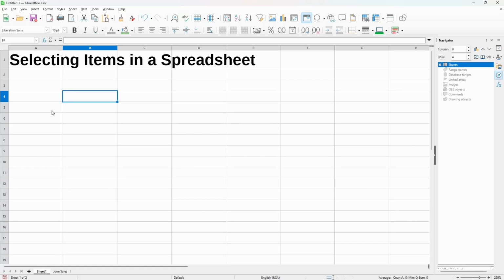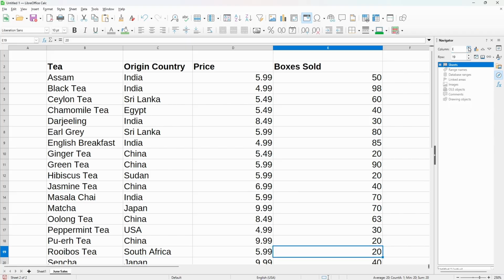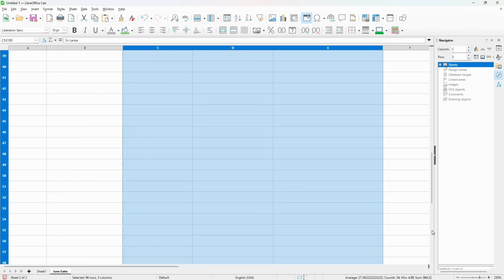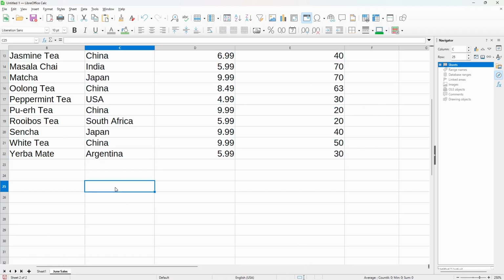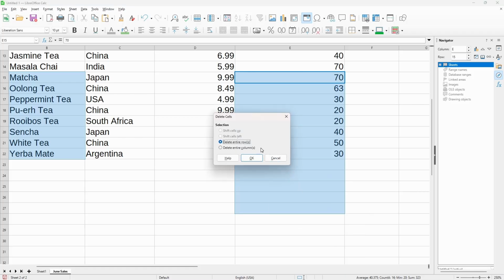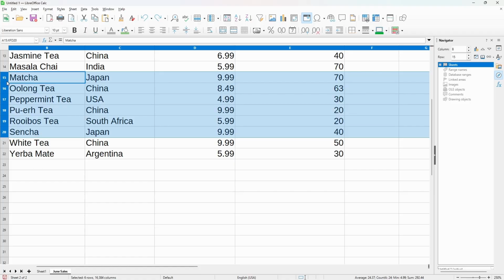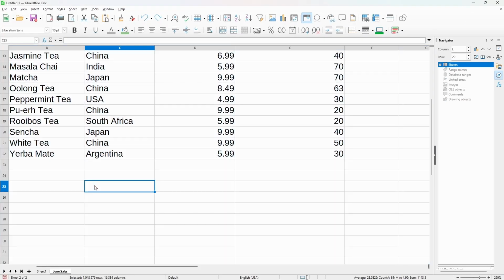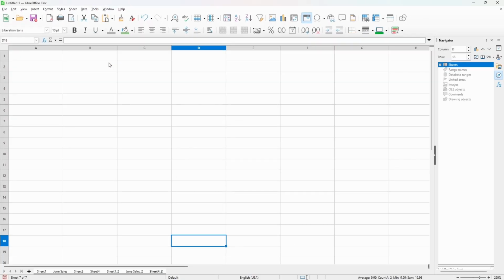Selecting Items in a Spreadsheet | Libreoffice Calc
Would you like help from me in learning Calc? 📊 I have slots this month to help my subscribers and viewers!

This video covers the lesson from the Getting Started Guide and shows how to select cells, columns and rows, and sheets. It includes keyboard shortcuts so feel free to follow along as you watch in your own spreadsheet.

📽️ *Timestamps*
0:00 Name Box and Navigation Sidebar
1:14 Select Range of Cells
1:23 Use Shift Key
1:52 Use Name Box
2:08 Selection Mode Area
3:09 Select Non-Continguous Cells
3:57 Selection Mode- Adding Selection
4:33 Select a Column or Row
4:59 Selecting Multiple Rows or Columns
5:12 Select Non-Contiguous Rows
5:21 Menu - Edit - Select Column
5:30 Shift + Space to Select Row
5:41 Ctrl + A Select All Cells
5:47 Select Table Only
6:16 Selecting a Sheet
6:22 Select Multiple Sheets
6:37 Multiple Non-Contiguous Sheets
6:57 Select All Sheets